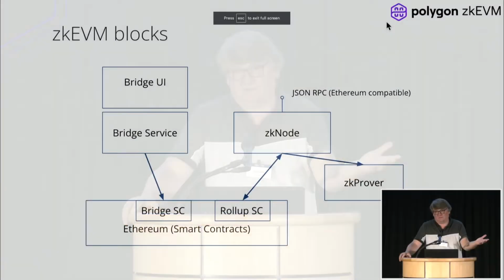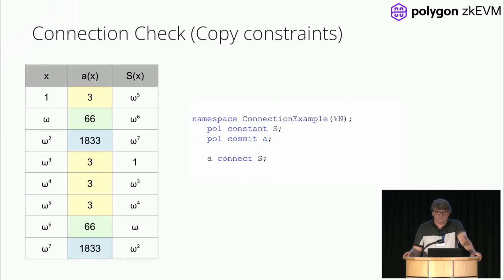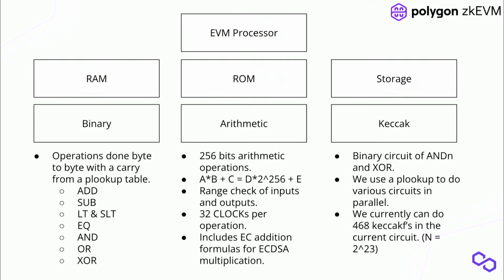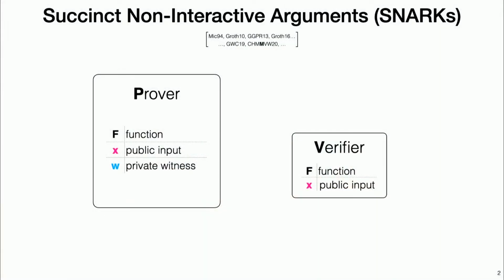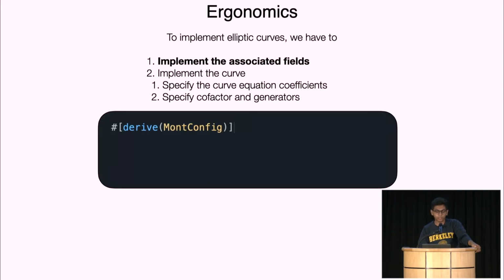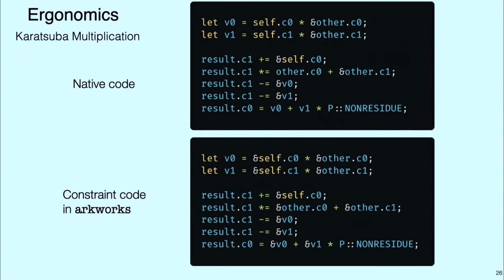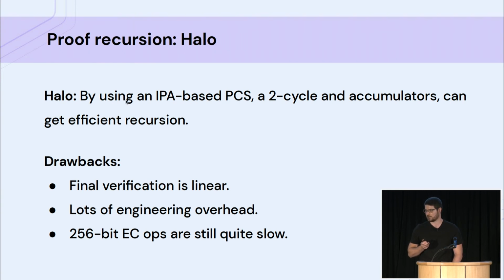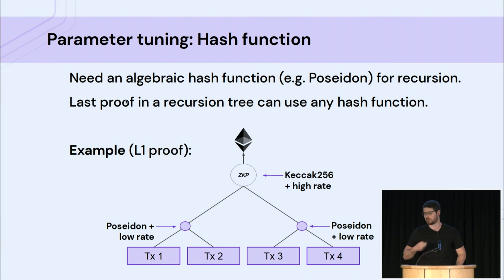SBC 2022: Day 1, Session 4